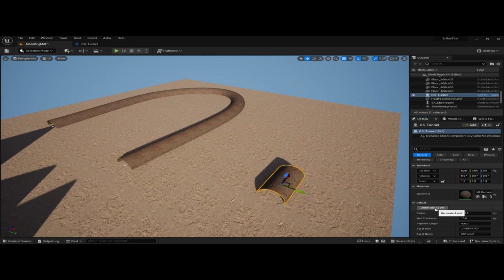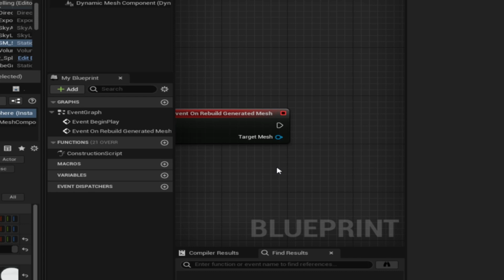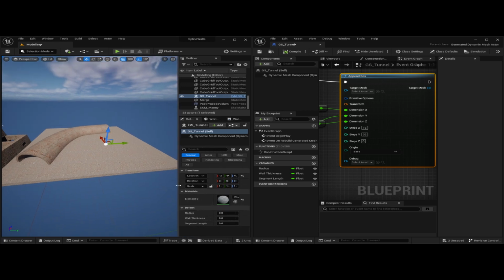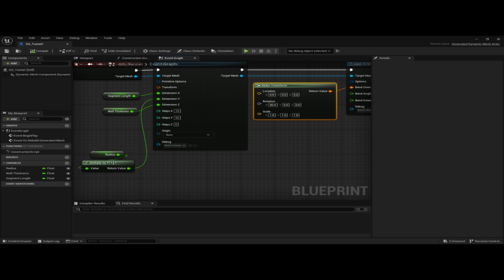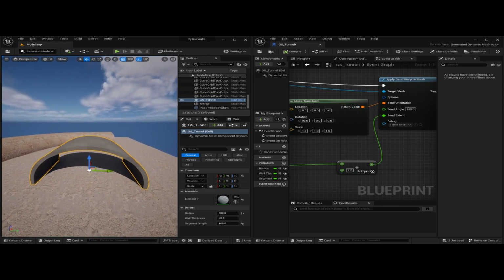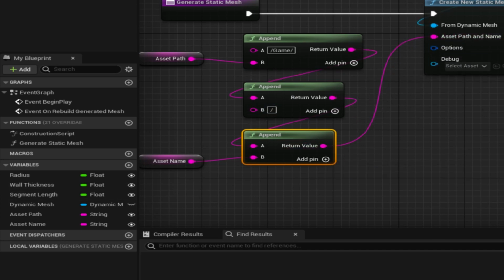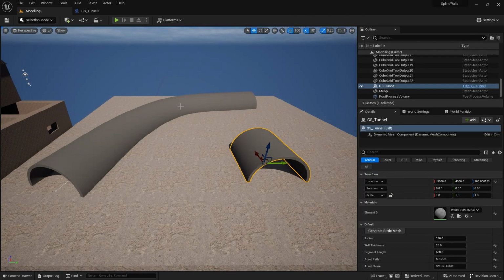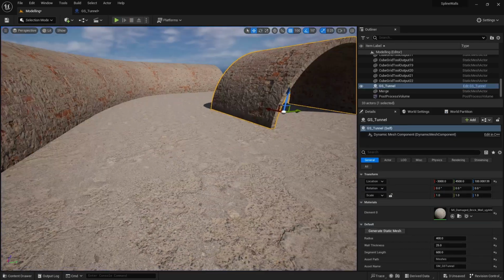UE5: Building Structures - #11 Our First GEOMETRY SCRIPT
In this series, we will look at all of the different ways of building structures in UE5, from manual modelling tools to automated scripts using splines, geometry scripts, PCG and other techniques.

In this episode, we'll create our first geometry script, recreating the manual creation of our tunnel segment to create a fully automated tunnel segment creation with dynamic parameters.

00:00 - Intro
01:32 - Ensure GS Plugin Enabled
01:56 - Create Geometry Script BP
03:30 - Create a box
06:56 - First Test
08:37 - Warp the box
12:10 - Move Pivot Point
14:42 - Generate Static Asset
17:55 - Test Static Mesh Generation
19:48 - Fix Collision
21:56 - Add a Material